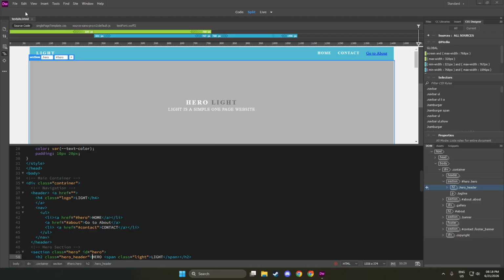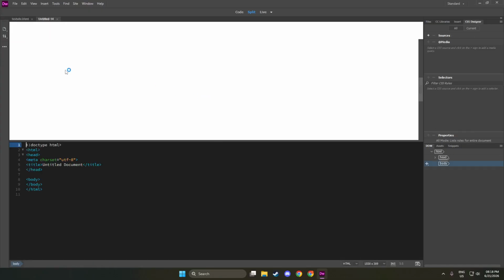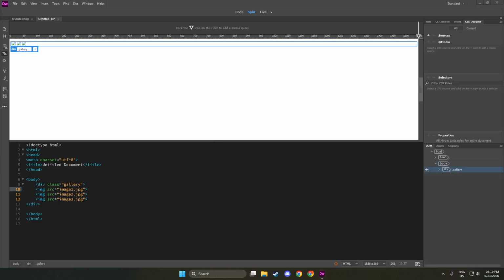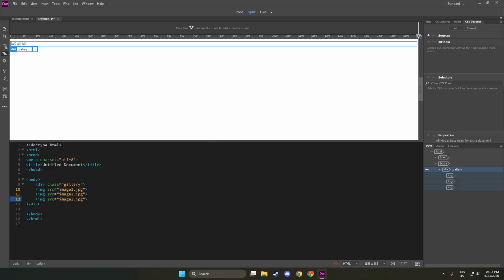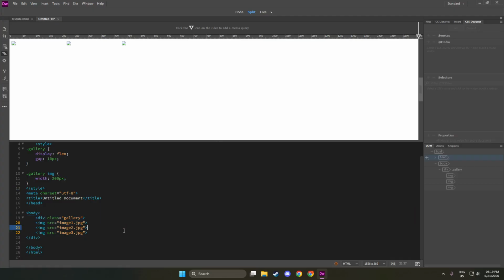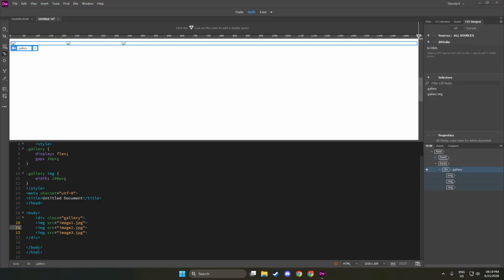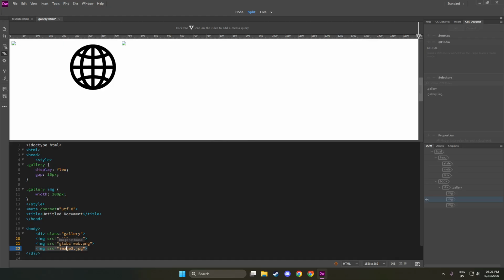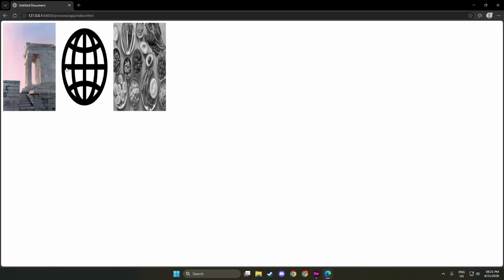How to Make a Simple Image Gallery in Dreamweaver [2026 Full Guide]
How to Make a Simple Image Gallery in Dreamweaver

Are you ready to create a stunning image gallery using Dreamweaver? In today’s tutorial, we’ll walk you through the steps to design a simple and attractive gallery that will enhance your website. Starting with opening Dreamweaver and setting up your HTML page, you’ll learn how to use the Split View feature to effortlessly manage code and design. We’ll provide you with essential code snippets to create a responsive gallery layout using CSS Flexbox, ensuring your images look perfect on any device. Don’t forget the importance of correctly naming your image files for seamless functionality. By the end of this video, you'll have a fully operational image gallery and a deeper understanding of web development essentials. So grab your computer, and let’s unleash your creativity!

Dreamweaver, image gallery, web development, HTML, CSS, coding tutorial, design tutorial, web design, beginner tutorial, responsive layout, Flexbox, simple gallery, coding skills, web projects, web coding